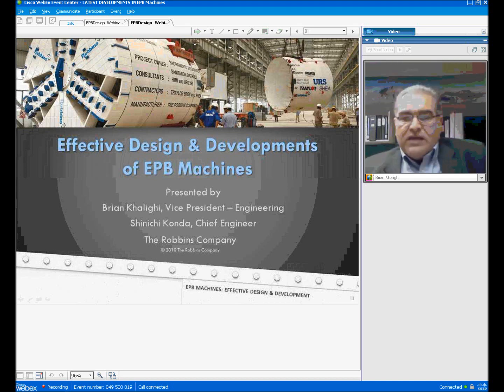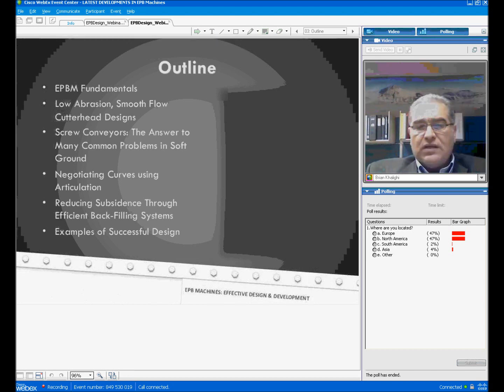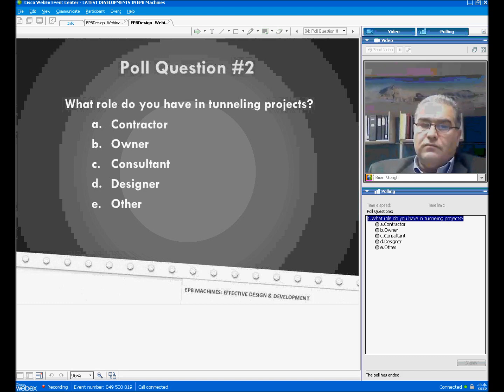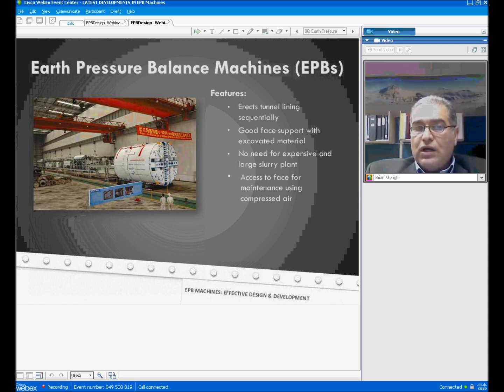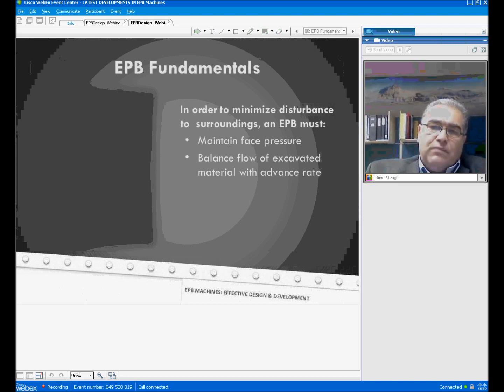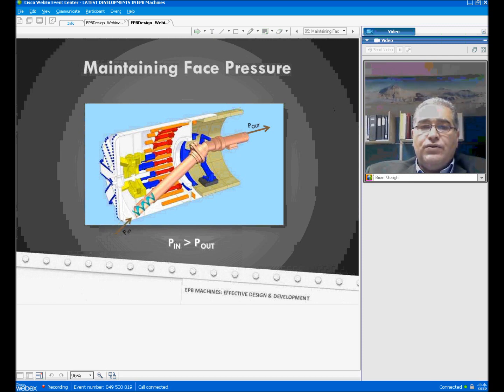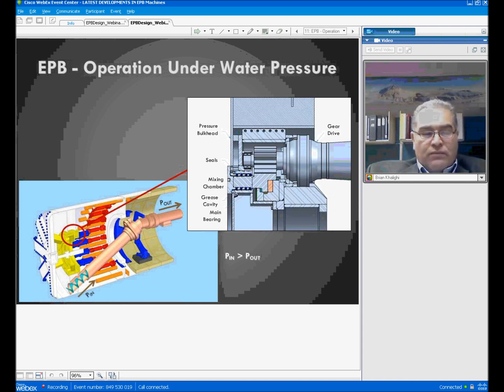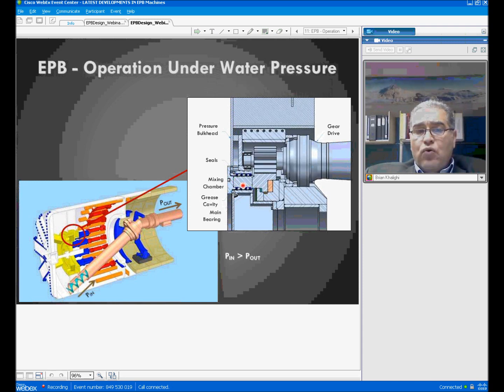Effective Design & Development of EPBM's Part 1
Today's EPB TBM projects are demanding in many ways—most tunnels have strict settlement limits, urban environments, and difficult ground conditions.  Despite these obstacles, EPB design has evolved to meet the challenges through:
Two-component back-fill to limit settlement
Customized ribbon-type screw conveyors for boulders
Active articulation for smooth steering in curves
Abrasion-resistant, non-clogging cutterheads